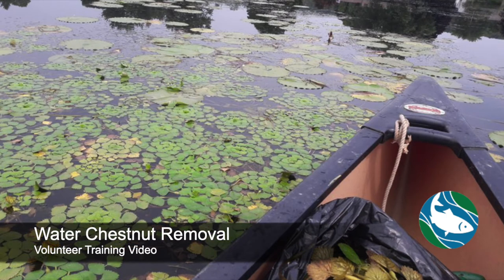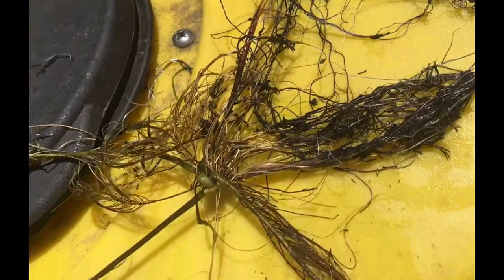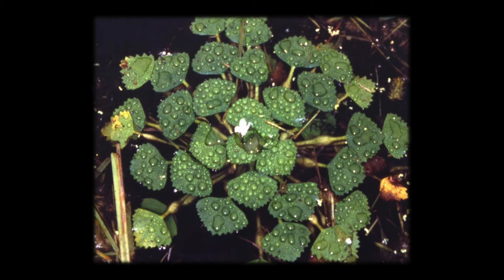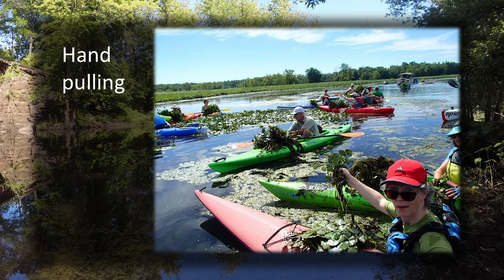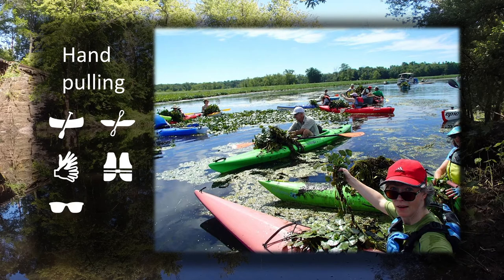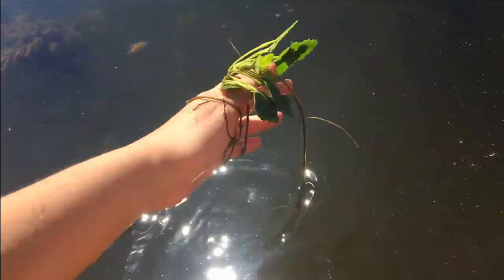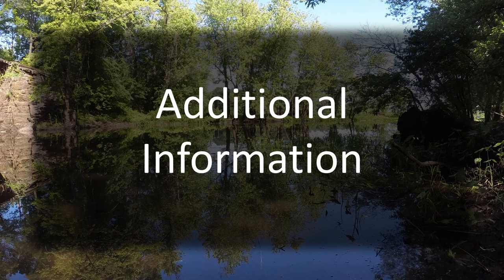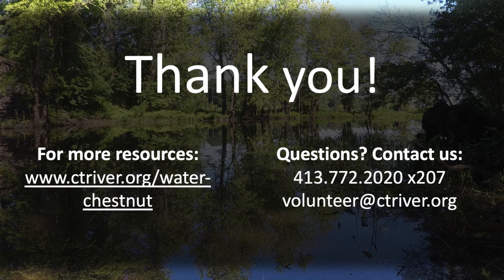Water Chestnut Removal Training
Water Chestnut Removal Training for CRC Volunteers